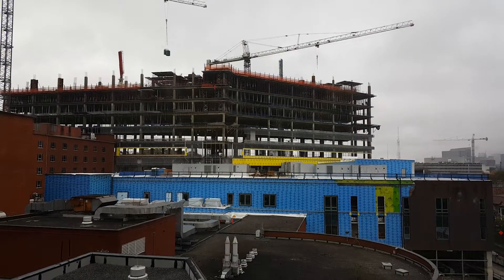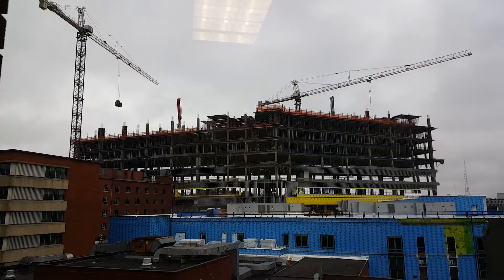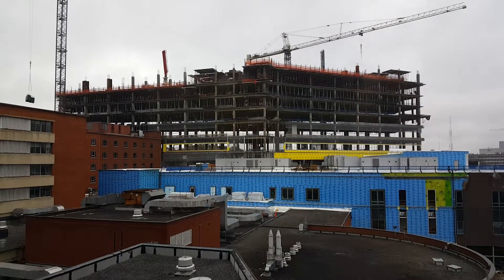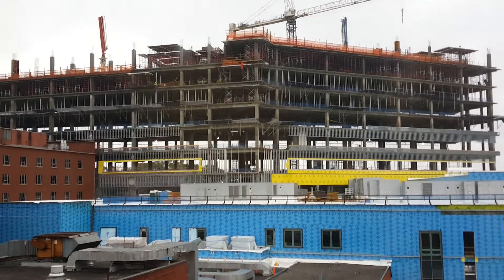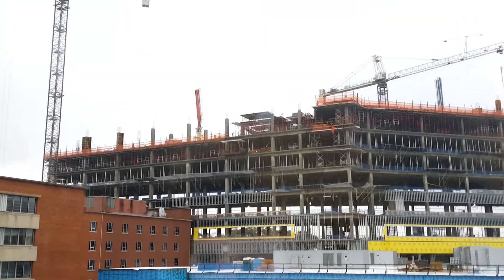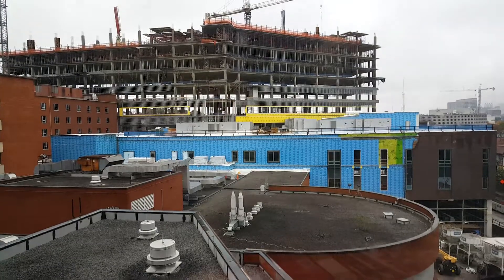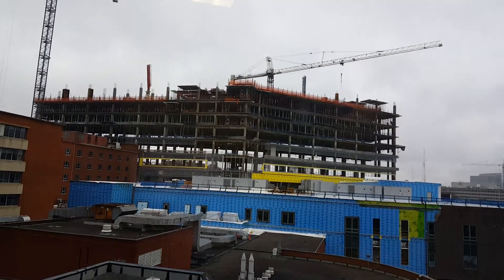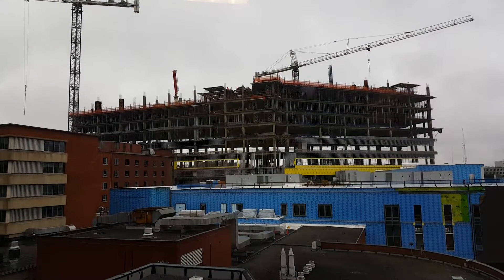Piedmont Hospital Atlanta